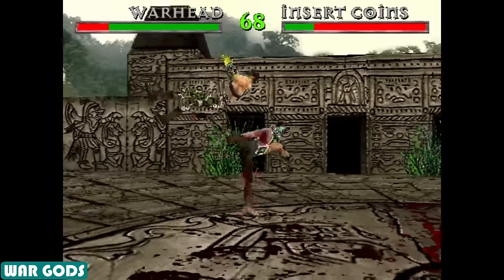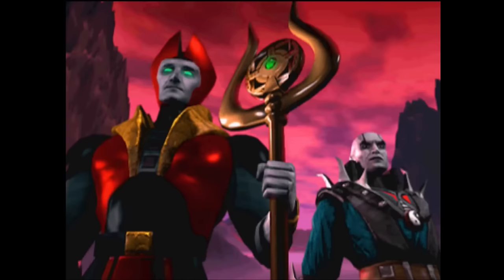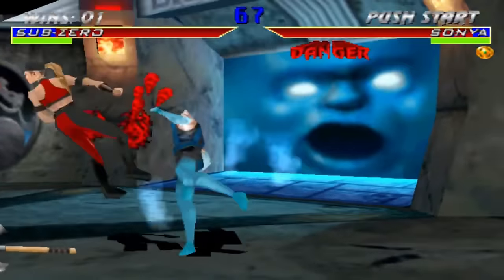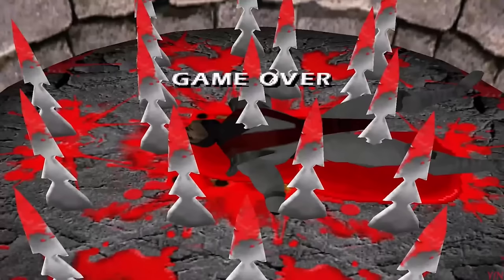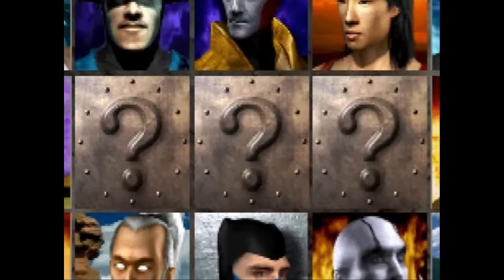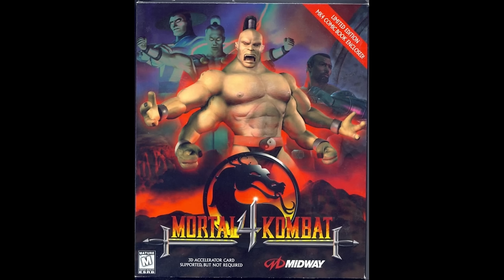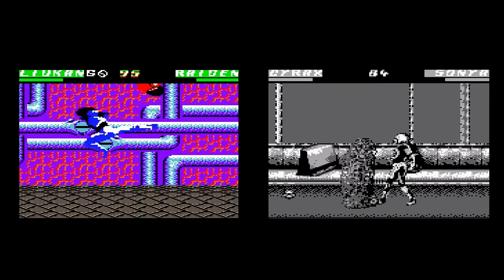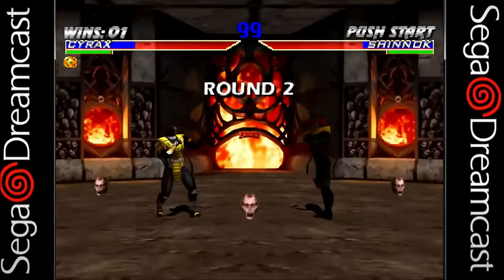The History of Mortal Kombat 4 - Arcade console documentary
The history of the first 3D entry into the Mortal Kombat franchise